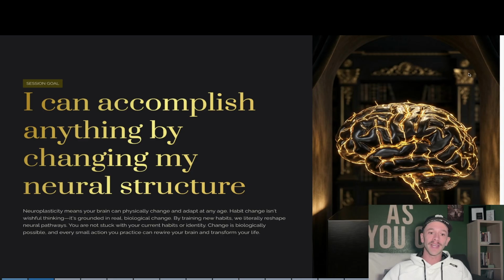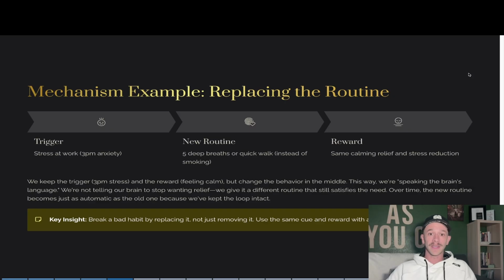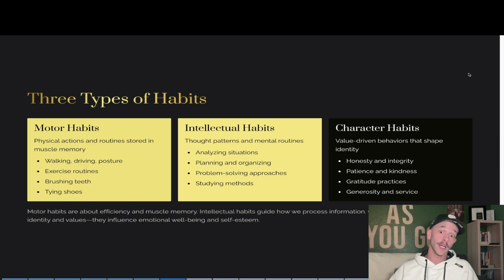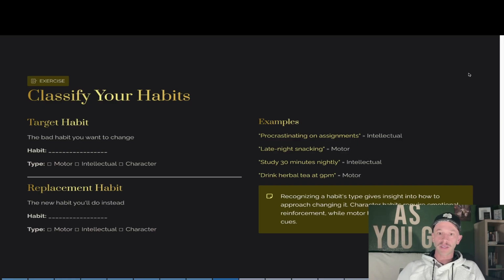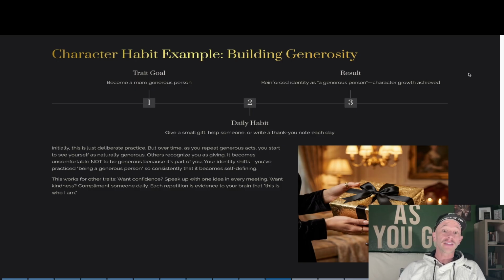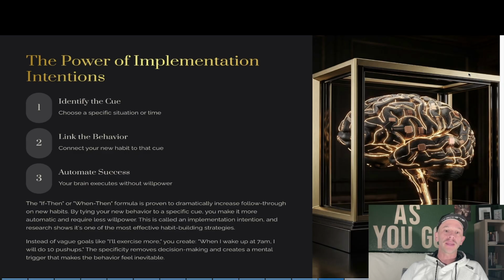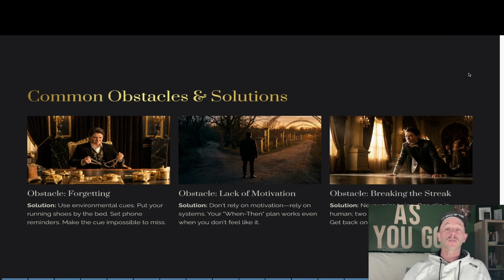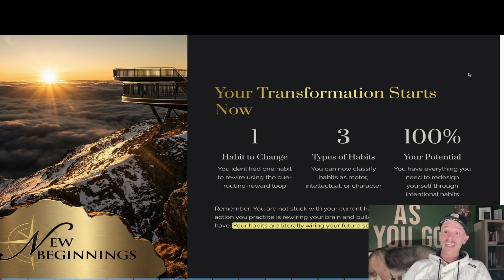How Your Habits Shape Your Identity (Day 3 of 7)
What if the habits you practice every day are quietly shaping who you are becoming?

In Day 3 of the Neuroplasticity Training, we break down how habits are formed, why the same brain mechanisms that create bad habits can build powerful ones, and how your habits directly reinforce your character and identity.

You’ll learn:

The 3 types of habits (motor, intellectual, character)

Why character habits are the most identity-shaping

How to use micro-habits to rewire your brain

How neuroplasticity makes lasting change possible at any age

This session is practical, psychological, and grounded in real neuroscience — not motivation fluff.

By the end, you’ll shift from
“I can’t change” → “I can rewire my brain and become who I choose.”